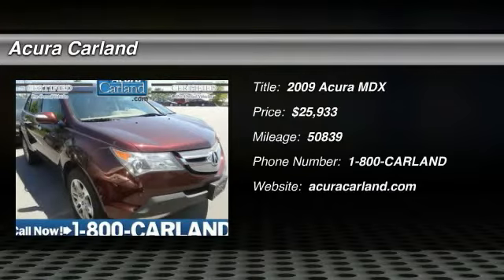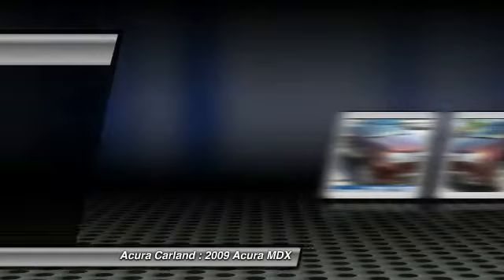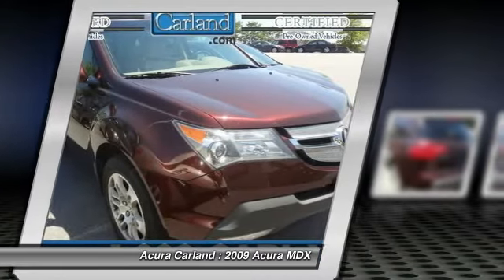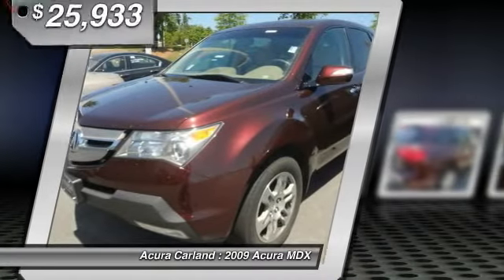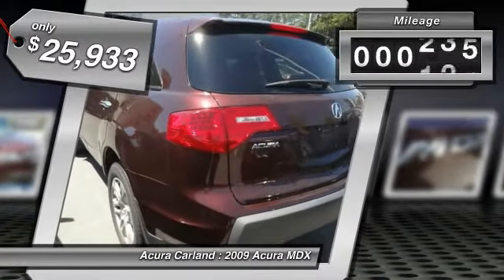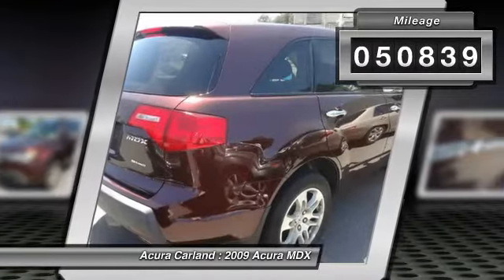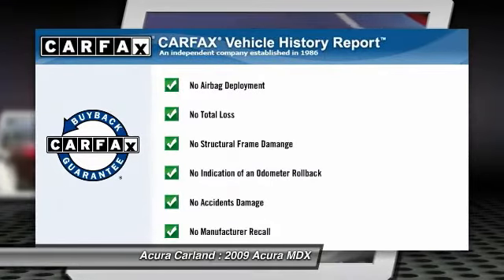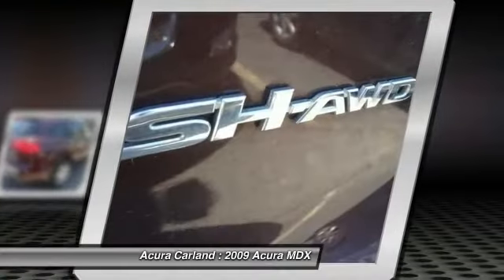2009 Acura MDX Duluth GA EB019711A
2009 Acura MDX Tech Pkg - $25933

Acura Carland
3403 Satellite Blvd.

Welcome to Acura Carland! Where every NEW Acura comes with FREE LIFE TIME WARRANTY !!! This 2009 Acura MDX comes with a CARFAX Buyback Guarantee, which means you can buy with confidence. On almost any road condition, this MDX Tech Pkg offers solid performance, reliability, and comfort. For those who are ready to drive something more than just a car, this MDX Tech Pkg will appeal to their idea of luxury and refinement. When driving an all wheel drive vehicle, such as this Acura MDX Tech Pkg, superior acceleration, traction, and control come standard. The MDX Tech Pkg has been lightly driven and there is little to no wear and tear on this vehicle. The care taken on this gently used vehicle is reflective of the 50,839 miles put on this Acura. Drive any city's streets like you've lived there all your life using the navigation system on this Acura MDX. More information about the 2009 Acura MDX: The 2009 Acura MDX is sporty enough to make most drivers forget they are behind the wheel of a seven-passenger people carrier while still being convenient to use for family and household activities. The lavish attention to detail will leave you feeling as if you'll never need a luxury sedan again. Strengths of this model include 300-horsepower V6, luxury coupled with reliability., and super handling all-wheel drive Atlanta's Premier #1 Acura Certified Acura Dealer - Acura Carland, Duluth, GA, Call To Schedule An Appointment